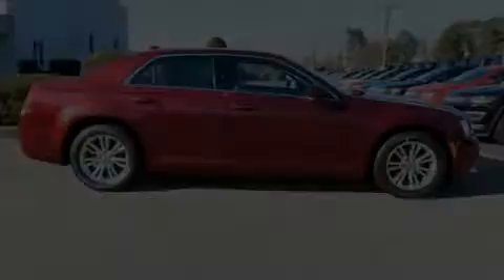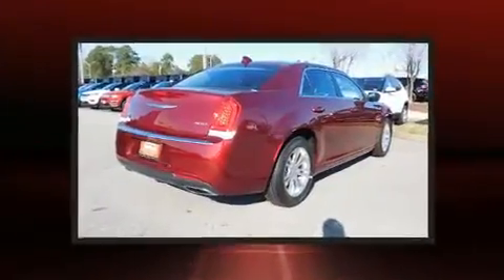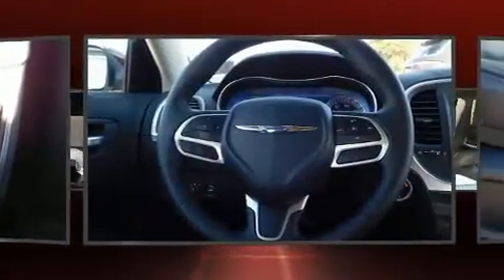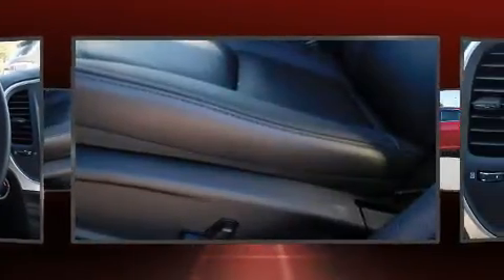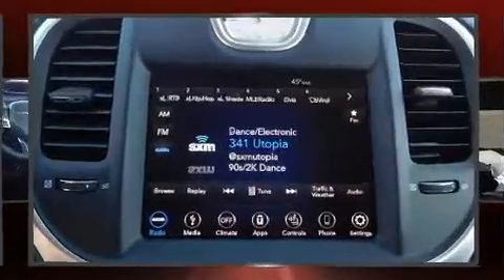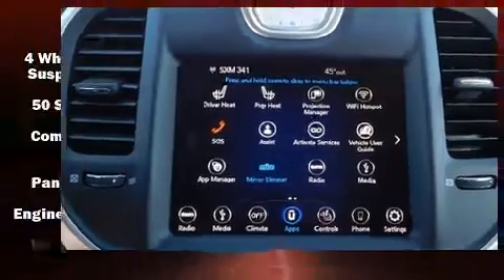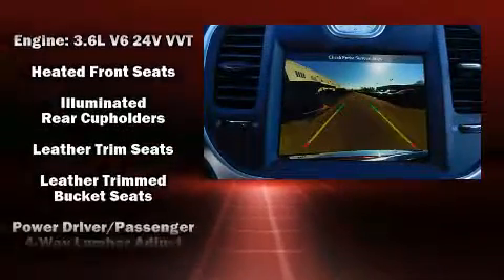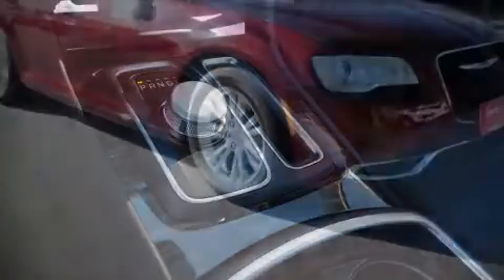2019 Chrysler 300 TOURING L in Chesapeake, VA 23320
Get excited about the 2019 Chrysler 300. This 4 door, 5 passenger sedan will allow you to take command of the road with confidence! Smooth gearshifts are achieved thanks to the refined 6 cylinder engine, and for added security, dynamic Stability Control supplements the drivetrain. A wealth of standard features means that you no longer have to sacrifice. Like power windows, mirrors, and seats, delay-off headlights, a tachometer, speed sensitive wipers, an automatic dimming rear-view mirror, remote keyless entry, cruise control, and 1-touch window functionality. Features such as automatic climate control and leather upholstery prove that economical transportation does not need to be sparsely equipped. For drivers who enjoy the natural environment, a power moon roof allows an infusion of fresh air. Chrysler ensures the safety and security of its passengers with equipment such as: dual front impact airbags with occupant sensing airbag, head curtain airbags, traction control, brake assist, anti-whiplash front head restraints, ignition disabling, an emergency communication system, and 4 wheel disc brakes with ABS. This car was designed with safety in mind, allowing you to drive with even greater assurance. We pride ourselves in the quality that we offer on all of our vehicles. Please don't hesitate to give us a call.